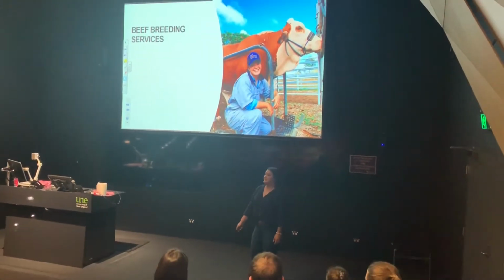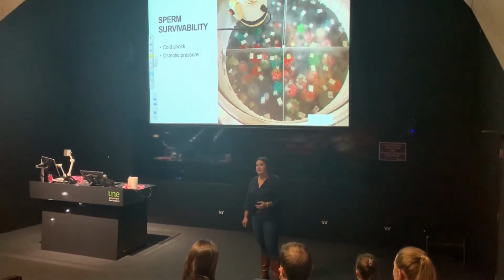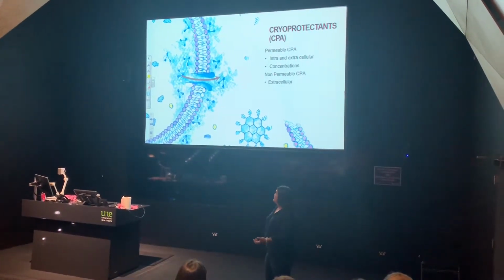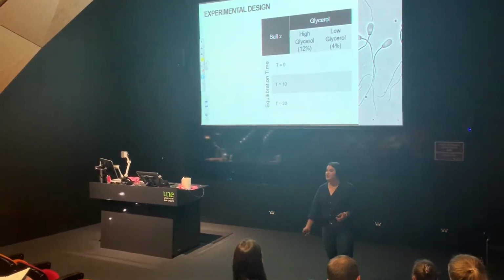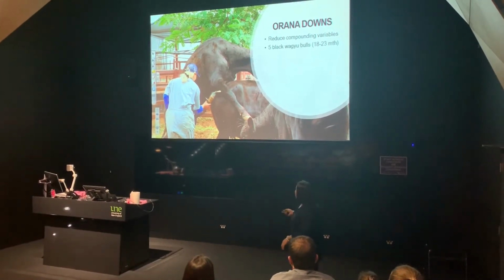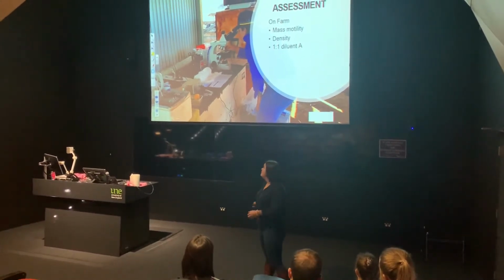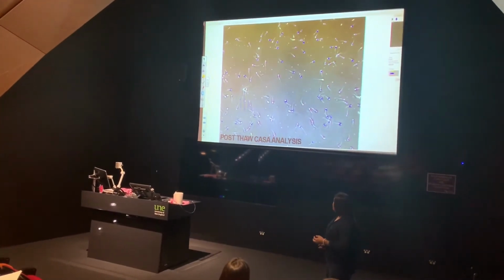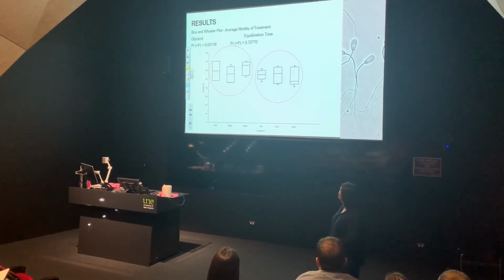Honours Presentation 2019